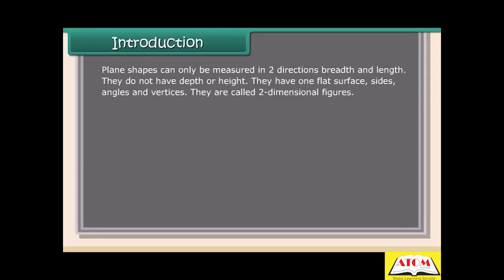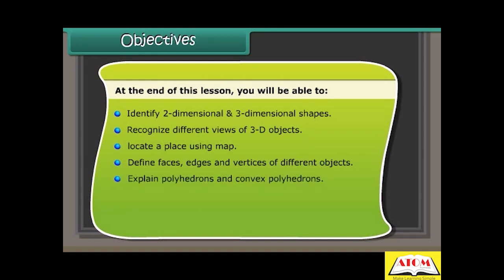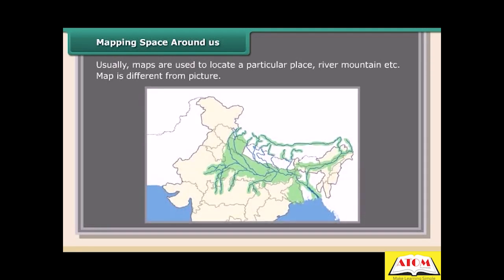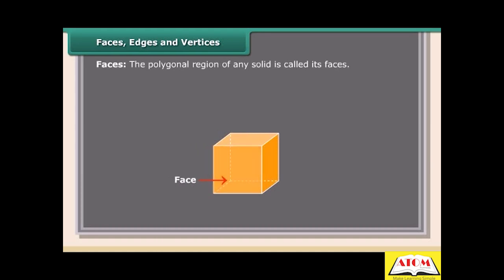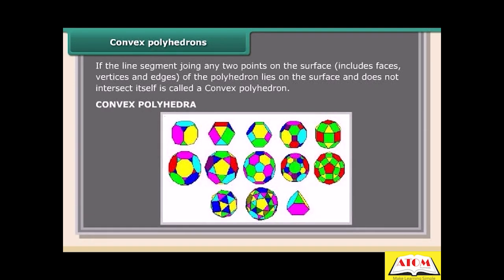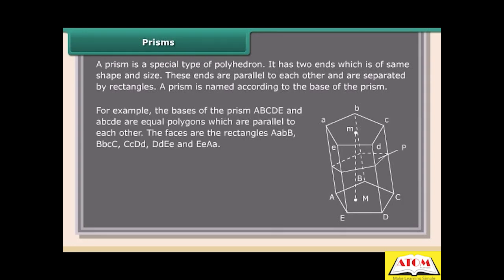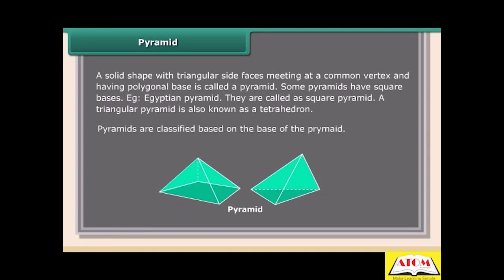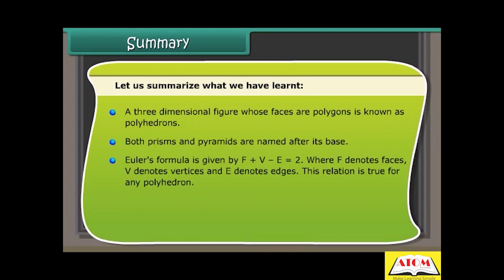8TH MATHS Visualising Solid Shapes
✔️ Class: 8th
✔️ Subject: Maths
✔️ Chapter:  Visualising Solid Shapes
✔️ Topic Name:  Visualising Solid Shapes Full Chapter Explanation & Exercise
✔️ Topics Covered in This Video: Full Chapter Explanation & Exercise from Class 8 Maths Chapter 10  Visualising Solid Shapes.